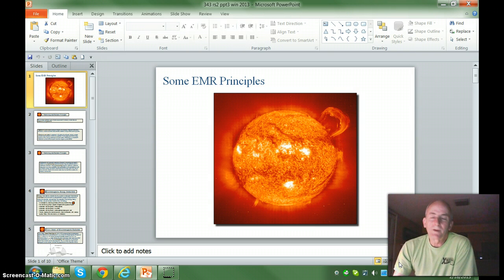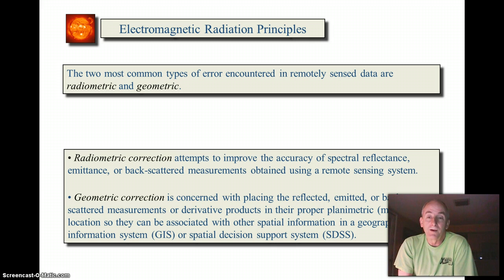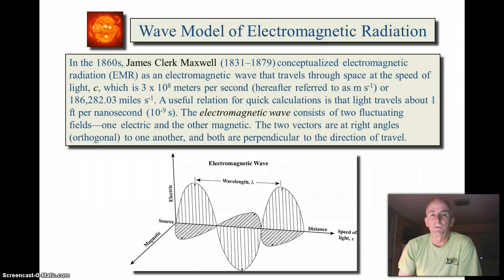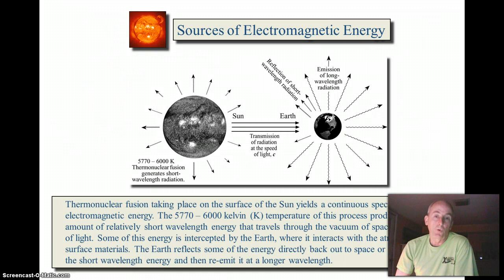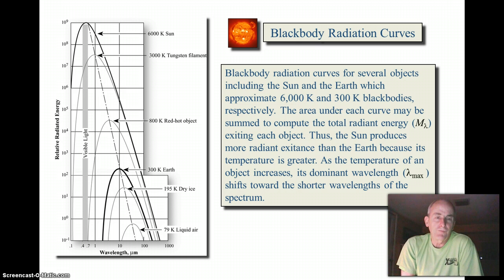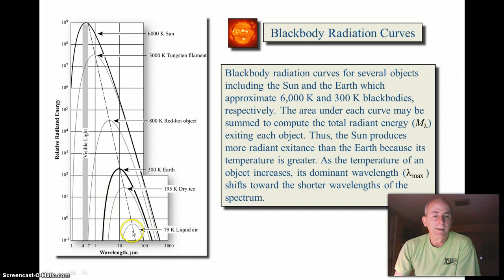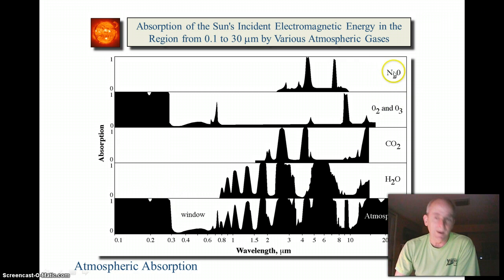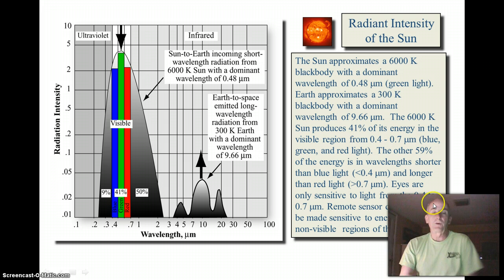Some EMR Principles